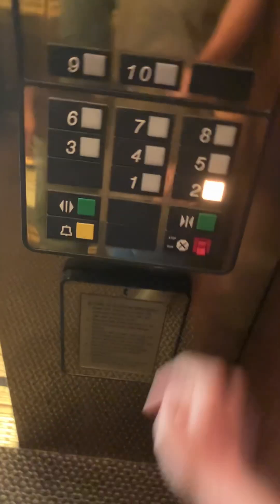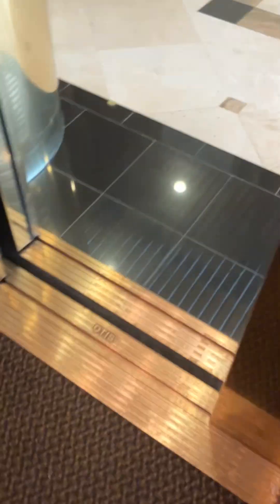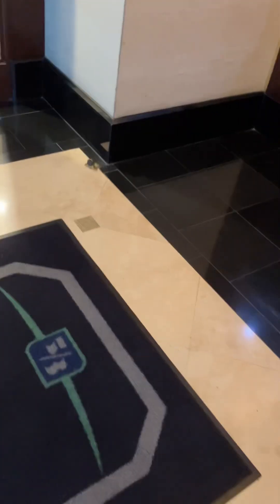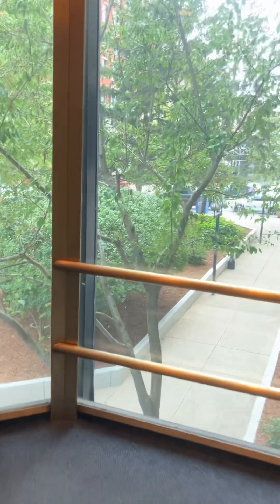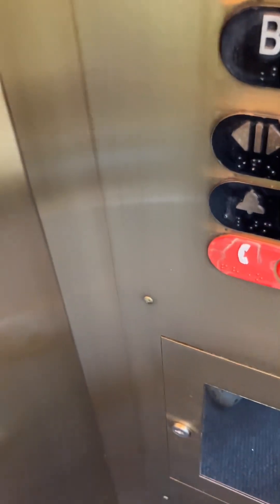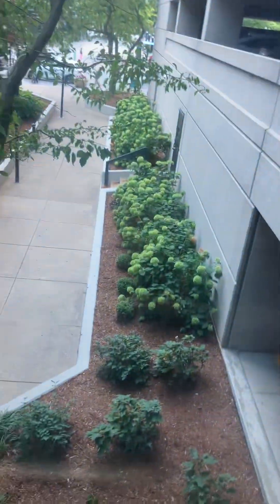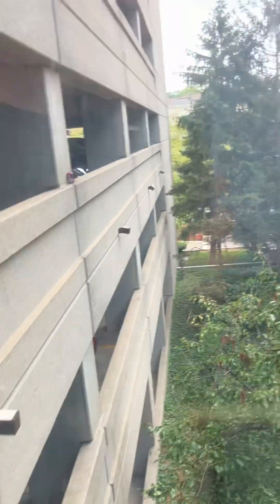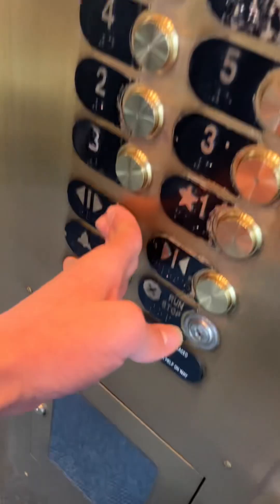Dark Otis elevonic 401 lower rise elevator at the Lexington financial Center